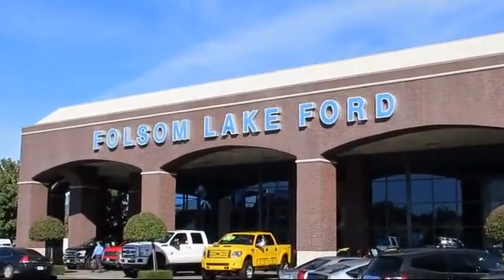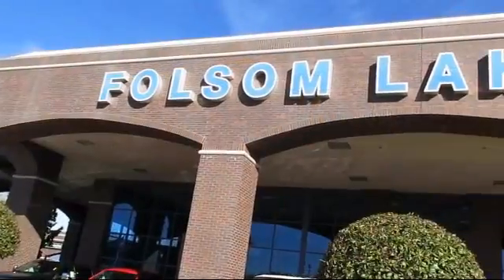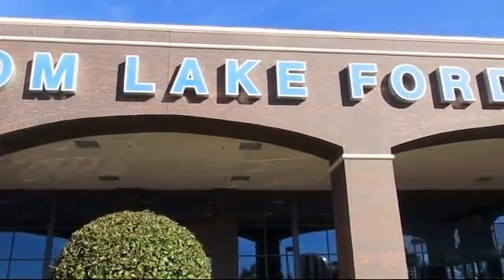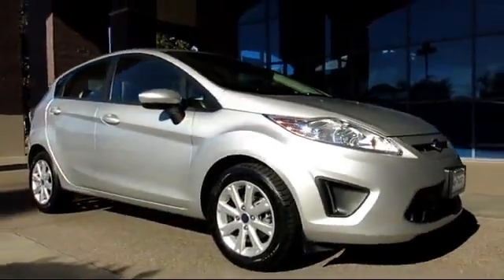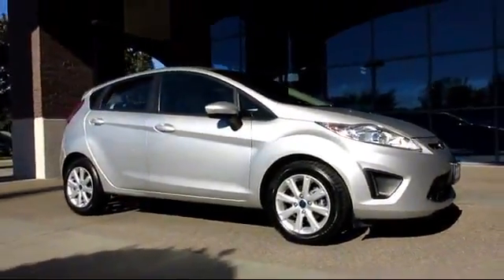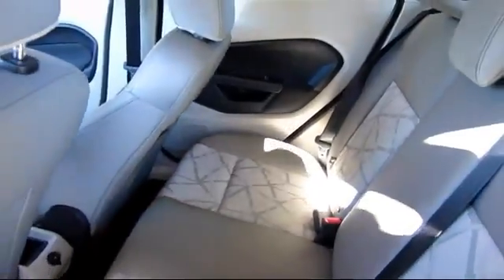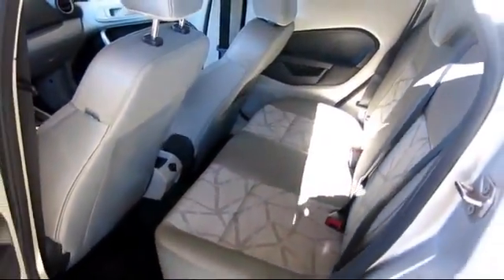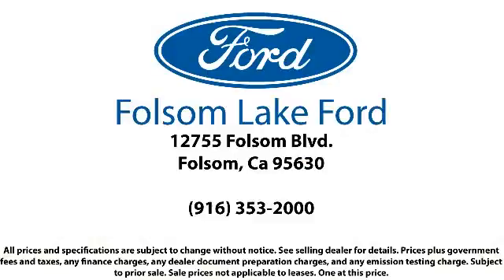2012 Ford Fiesta Hatchback SE Folsom Sacramento Roseville Elk Grove El Dorado Hills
2012 Ford Fiesta Hatchback SE Stock Number: F27523 Vin:3FADP4EJ7CM159613.

12755 Folsom Blvd.